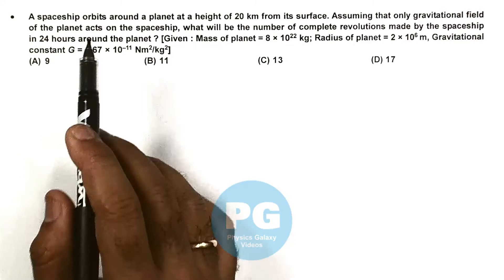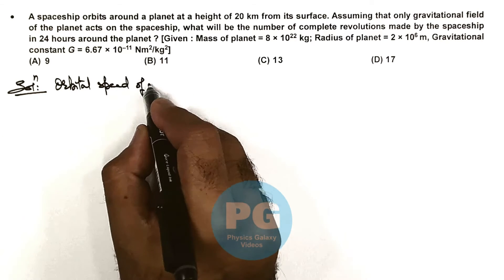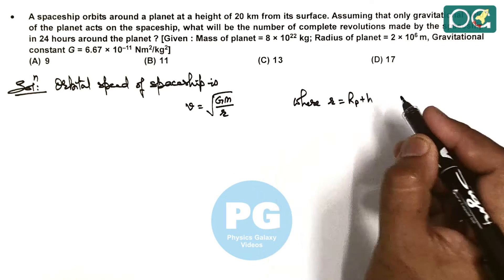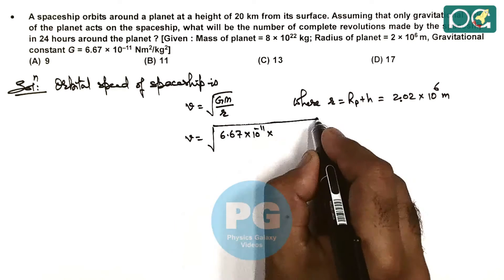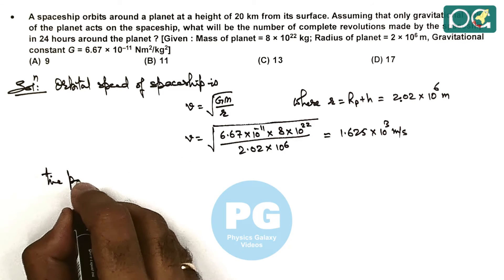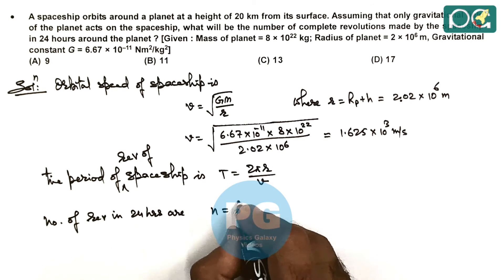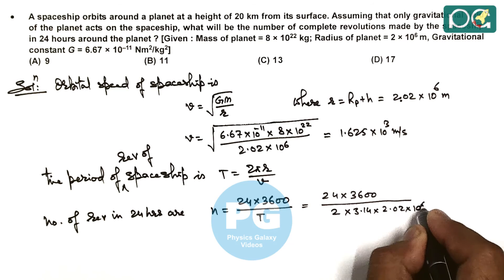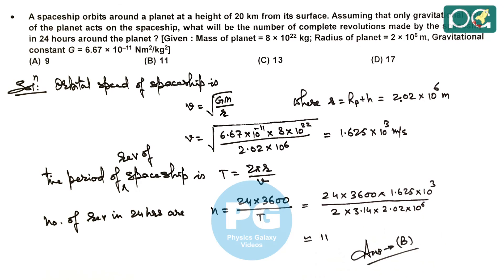JEE Main 2019 Physics Solutions | Satellite Motion 01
JEE Main 2019 Physics Solution | Satellite Motion